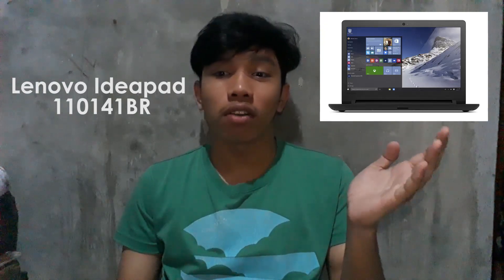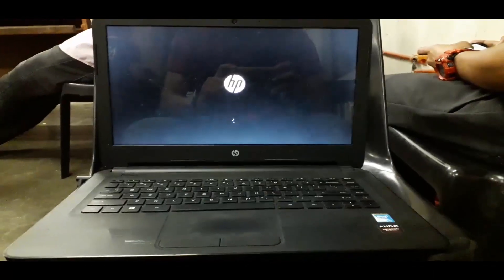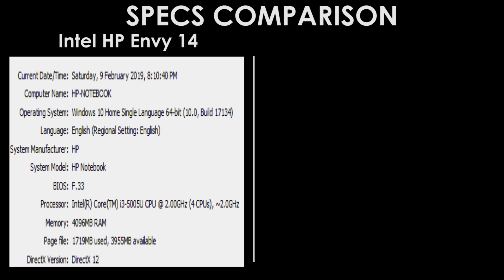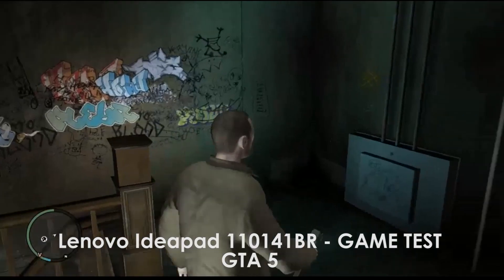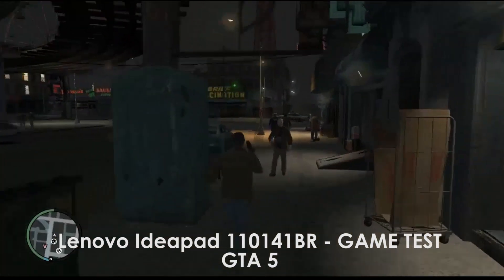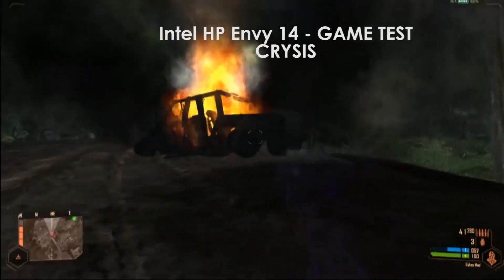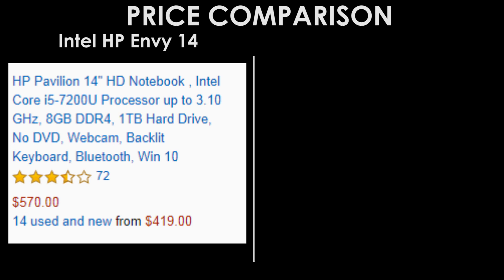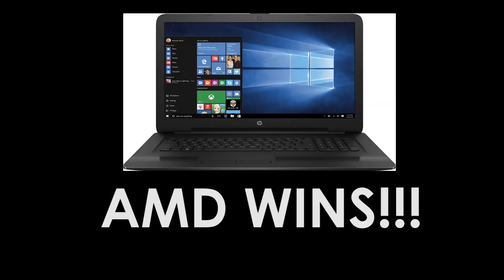Intel Celeron HD Graphics 400 vs Intel i3 AMD Radeon R5 CPU - Comparison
BSIT - IT4E

Group Members

Barana, Ryan
Camu, Jomar
Daguman, Bricks
Gonzales, Lester
Miranda, John Anthony
Oropesa, Ian Chris

This video is for subject compliance only, no copyright intented

Credits for the music and video used